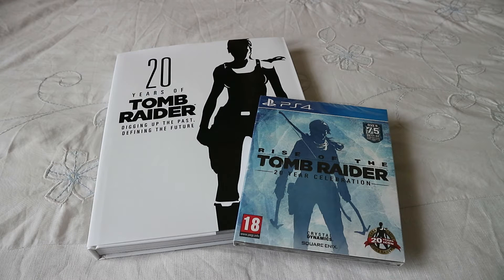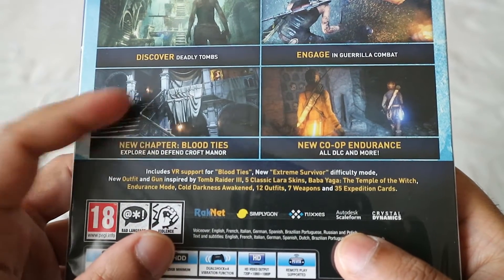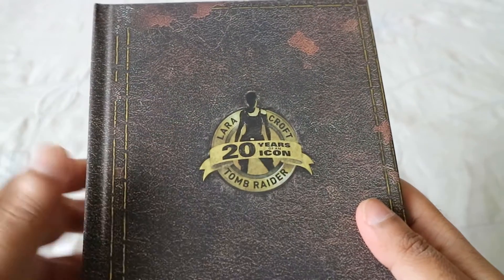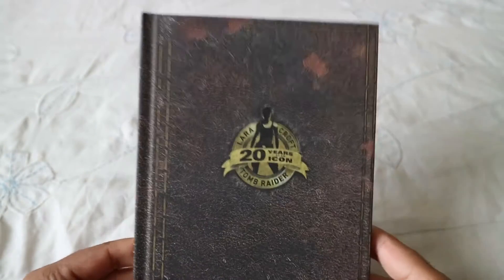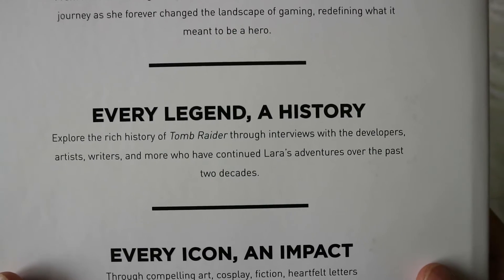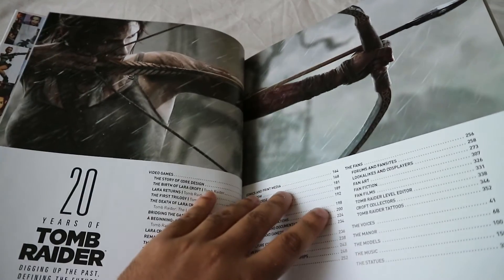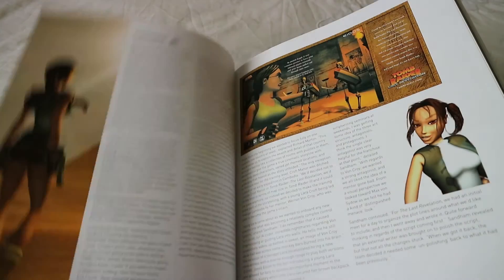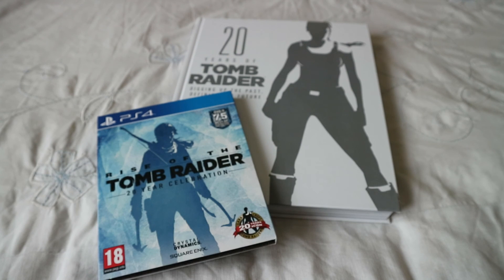20 Years of Tomb Raider Celebration - Unboxing!... and Unbooking?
In this video we unbox Rise of the Tomb Raider 20 year celebration for PS4, on top of this we also "unbook" the brand new just-released 20 Years of Tomb Raider book, showcasing Lara's history over the past 20 years. So happy to add these items to my ever growing Tomb Raider Collection!